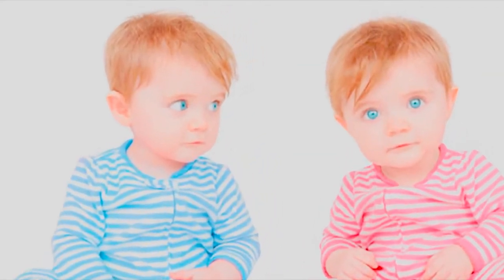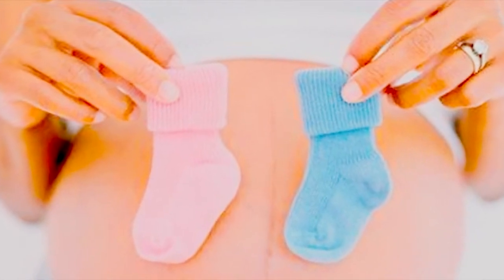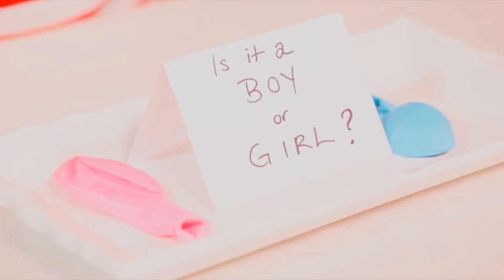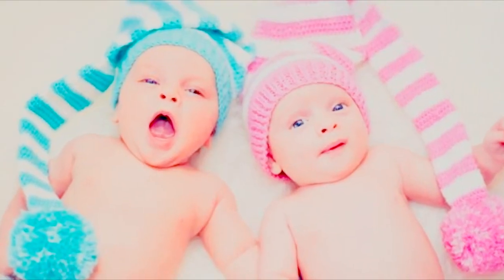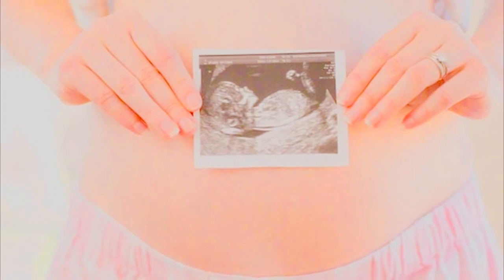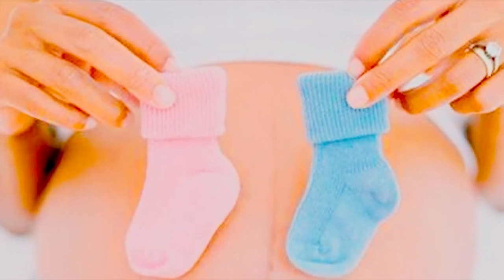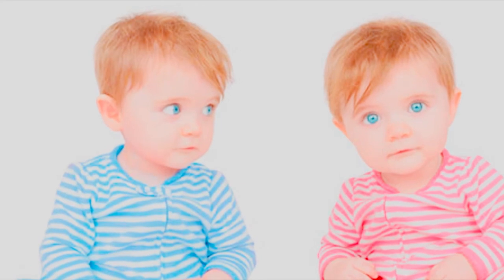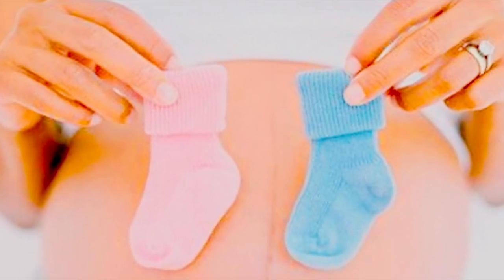Amazing ! 11 Fun Baby Gender Prediction Tricks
In a quest to avoid unnecessary ultrasounds and to torment our friends and family just a little, we didn’t find out whether we’re having a boy or girl this pregnancy.

It won’t be long now until the big reveal, so I decided to search out the “old wives tales” of the internet for baby gender prediction.